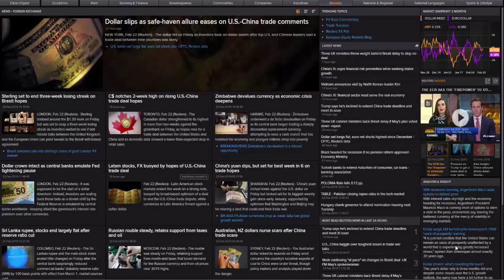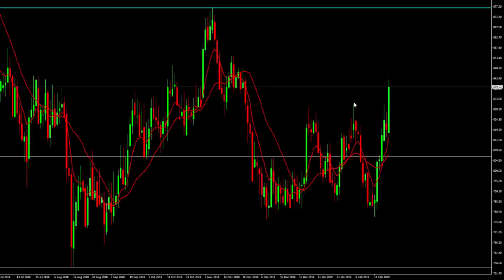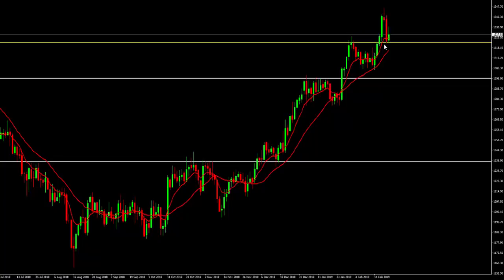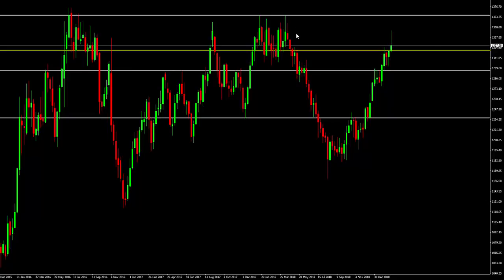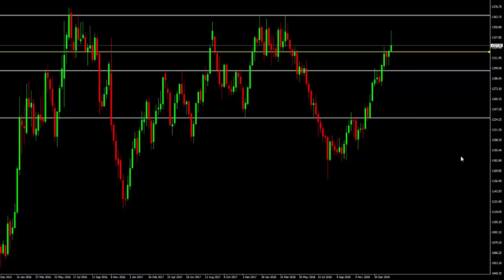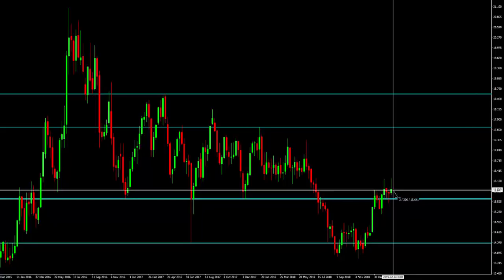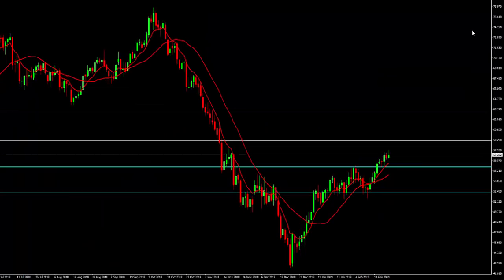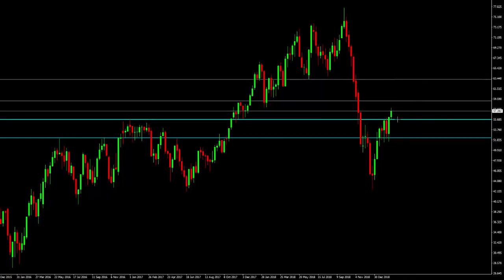WEEK AHEAD COMMODITY REPORT: Gold, Silver, Platinum & Oil Price Forecast: 25 Feb - 1 March 2019